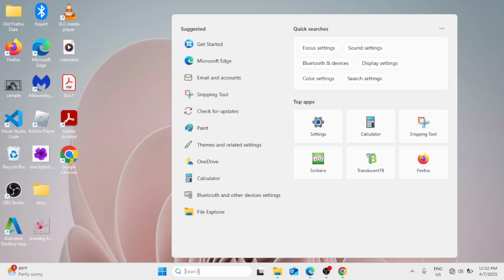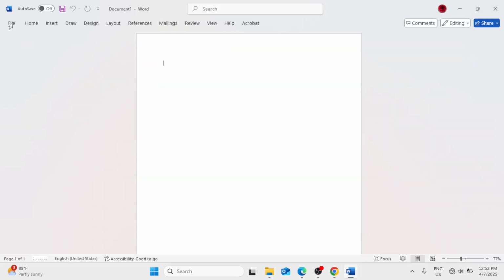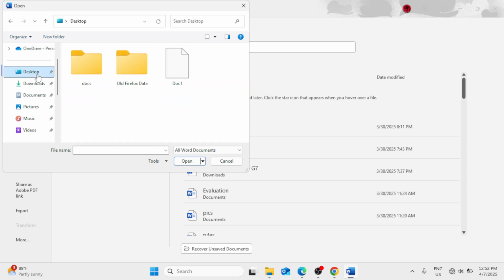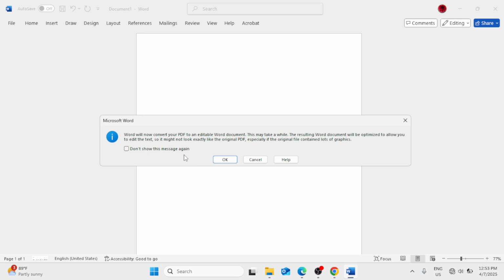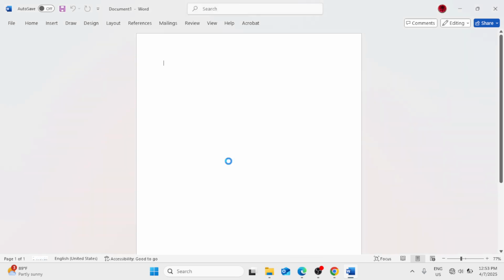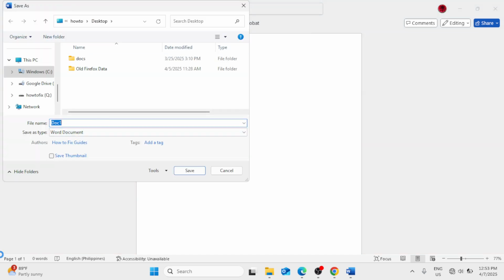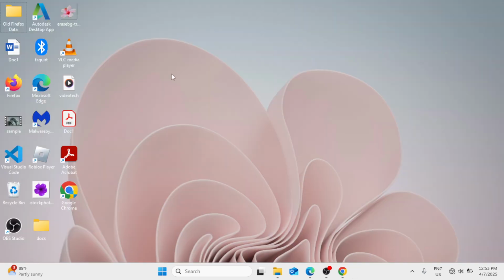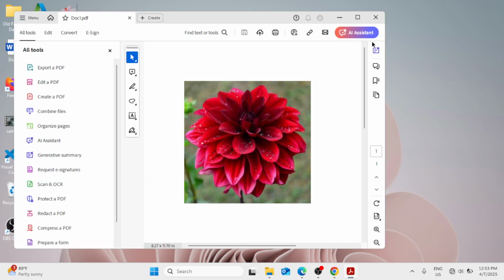How to Convert PDF file to WORD File [VERY EASY]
Need to edit a PDF file in Microsoft Word? This video shows you a super easy way to convert any PDF file into a Word document without losing formatting. Whether it’s for work, school, or personal use, this method is quick and beginner-friendly. No special software is needed—just follow along and get your files ready to edit. Save time and boost productivity with this simple tutorial.